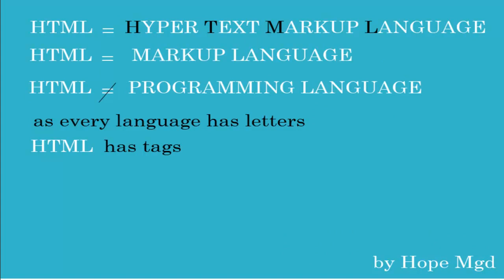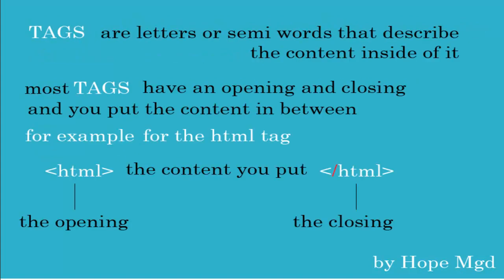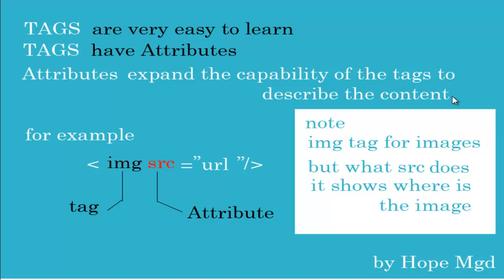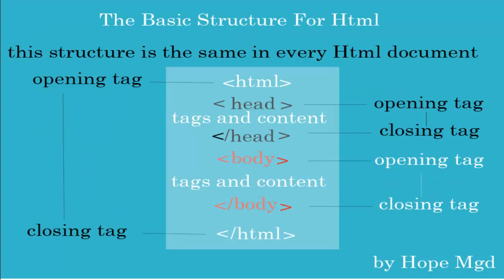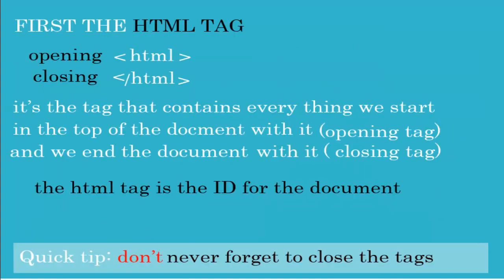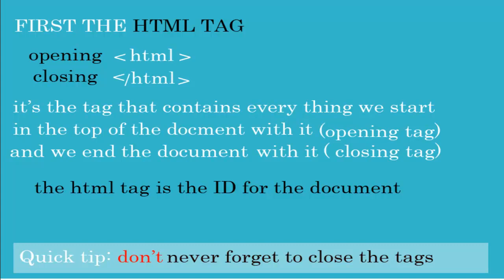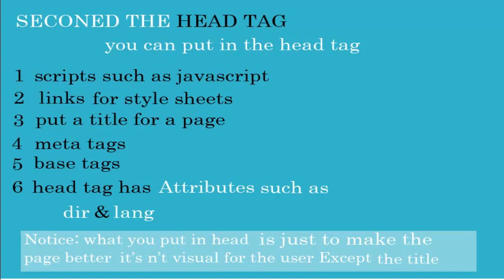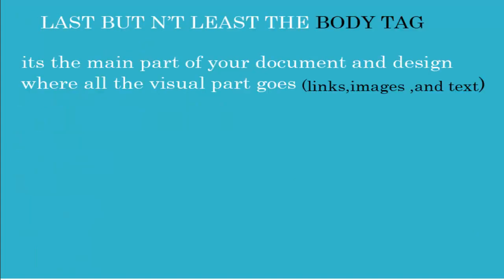html series lesson 1 for beginners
in this video i will start my first lesson in the html series

1. the general of html
2. what tags mean
3.the basic structure of html

hope mgd